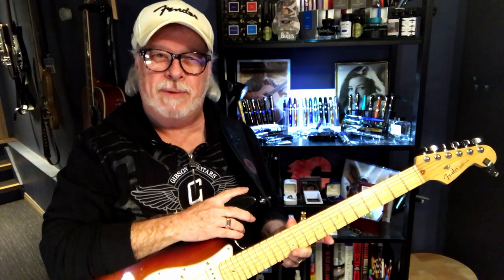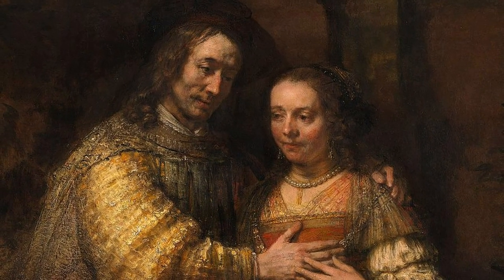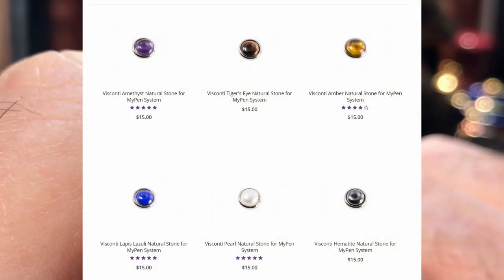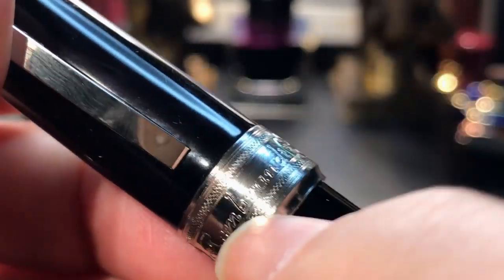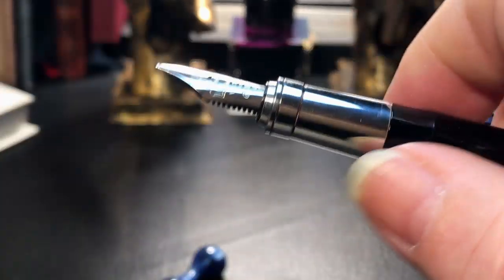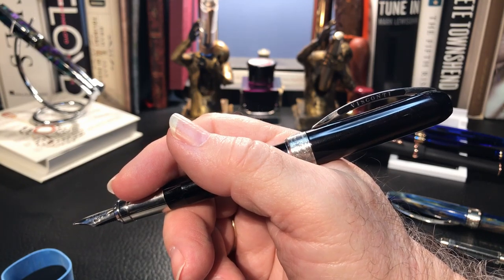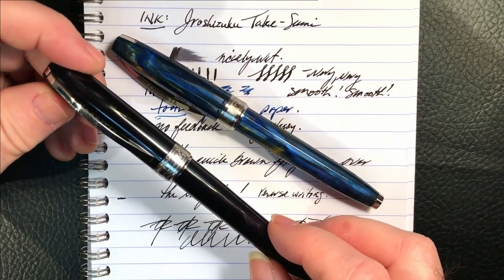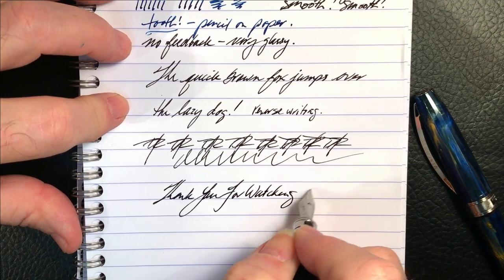Visconti Rembrandt Fountain Pen Review and Comparison to Visconti Van Gogh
This is my friend's Visconti Rembrandt fountain pen on loan for review.  I talk about the parts and features of the pen, compare it to my Visconti Van Gogh, provide some size comparisons and measurements and then do a writing sample. After the writing sample, I will talk about what I like and what I don't like about the pen. Please feel free to use the timestamps provided below to skip to various parts of the review.

Timestamps:
Start 0:00
Rembrandt History 3:33
Parts and Features 6:37
Size Comparisons 15:50
Measurements  17:36
Writing Sample 17:51
Likes and Dislikes  22:34

"Aqualung" by Jethro Tull